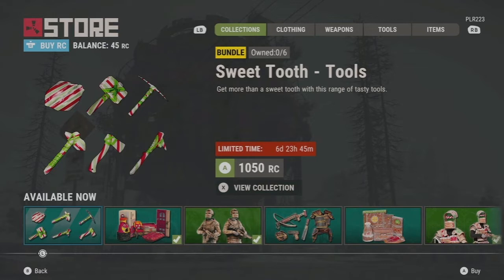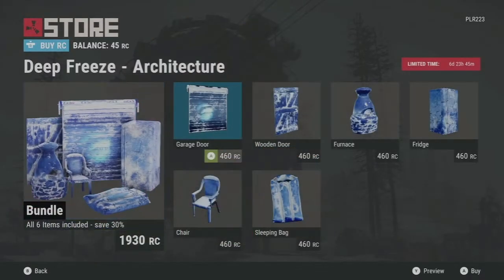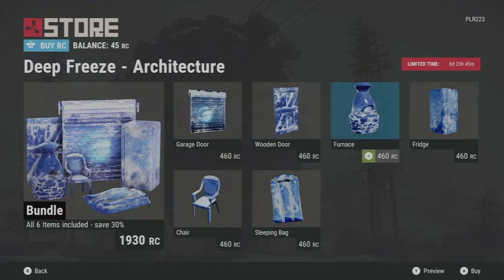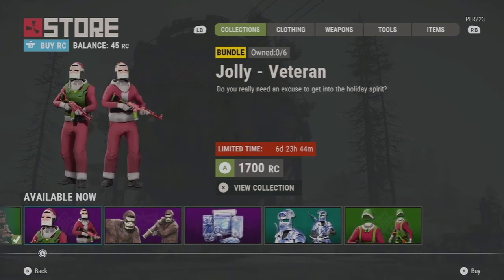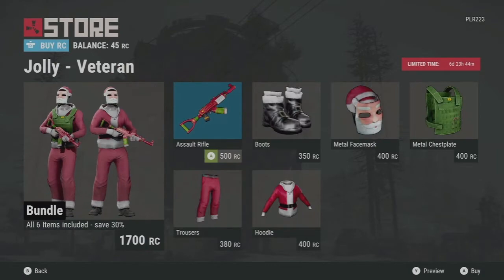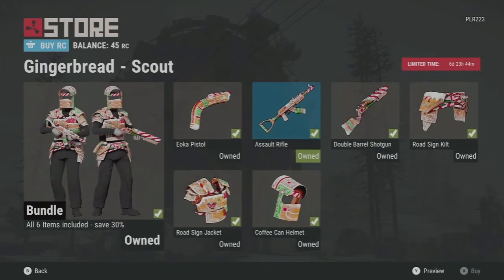01/06/2022 Skin Store Update | Rust Console Edition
Tips will be displayed on screen with a message

code KI5JLV

🎮Xbox Gamer Tag PLR223
🎮PSN PLR223_YT

code KI5JLV
Help the poor